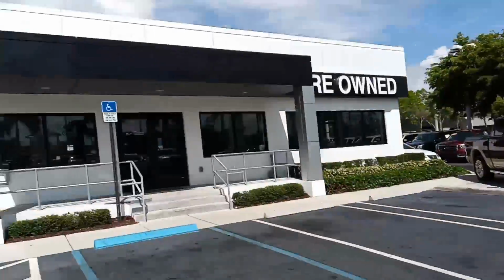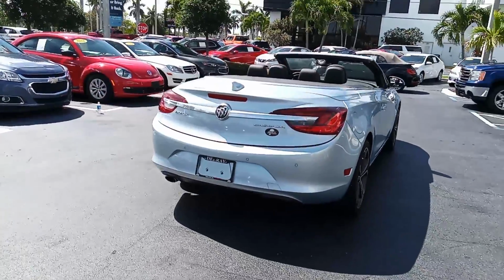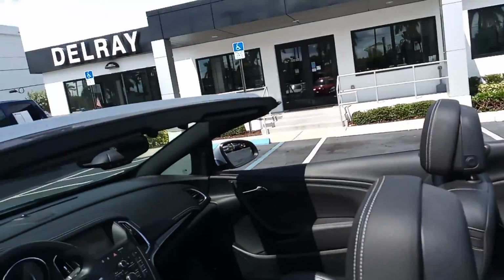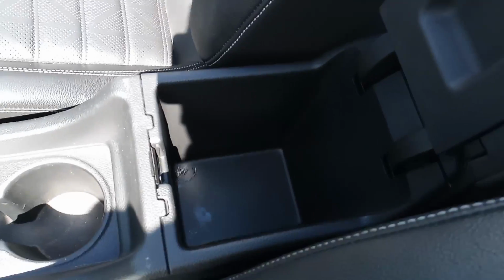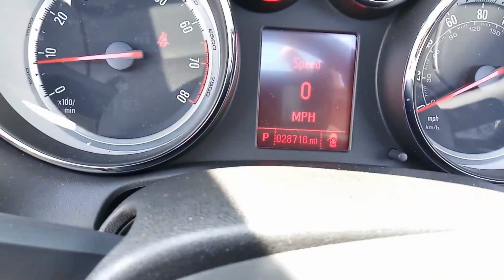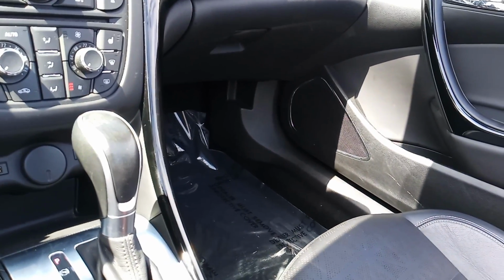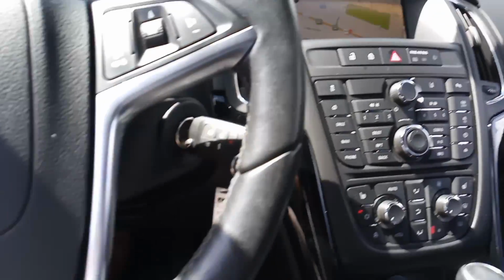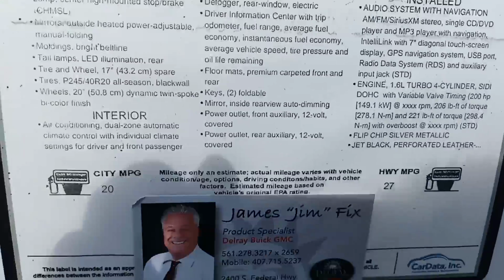16 Cascada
16 Cascada